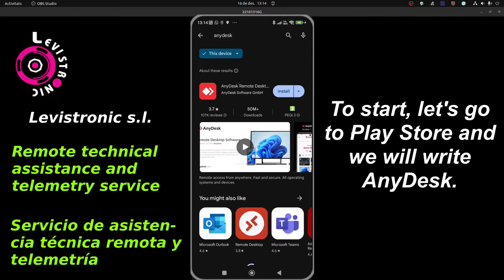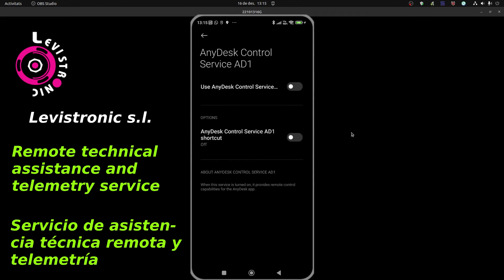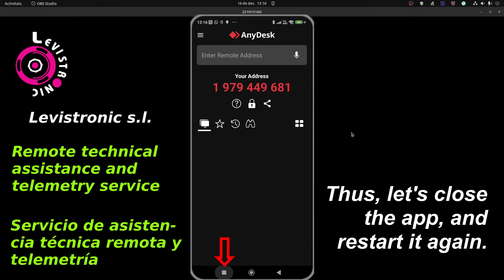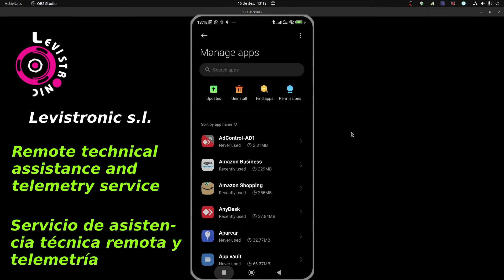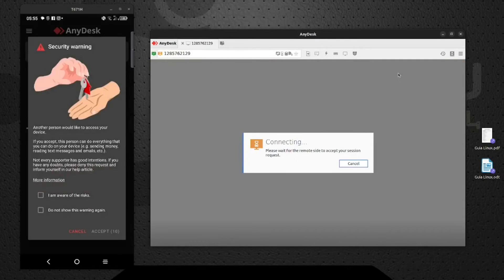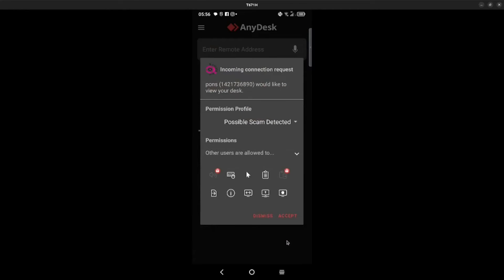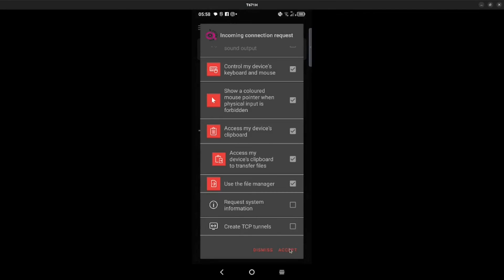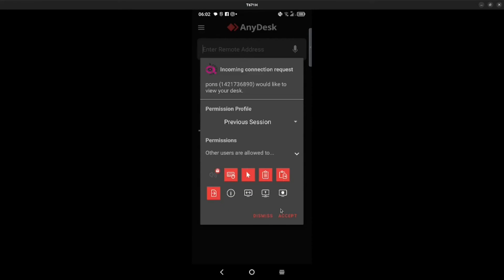AnyDesk in RedmiNote12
How to install AnyDesk in a Redmi Note 12, for remote technical assistance and telemetry control.